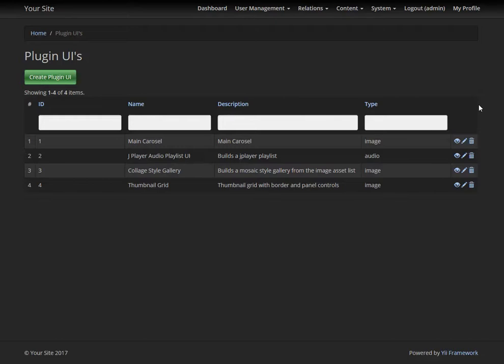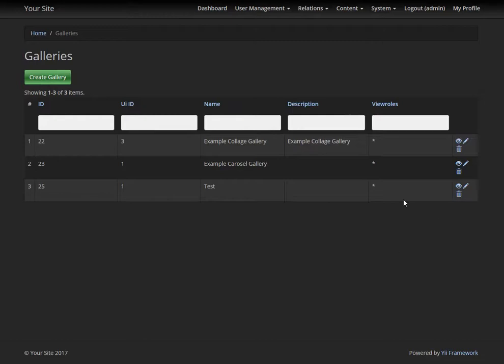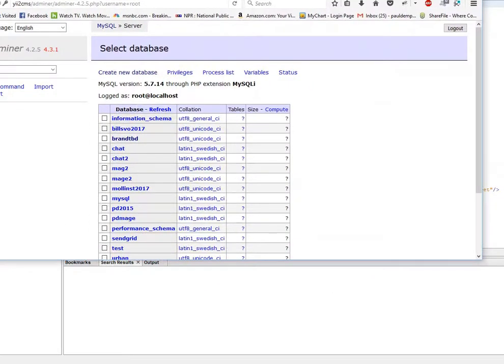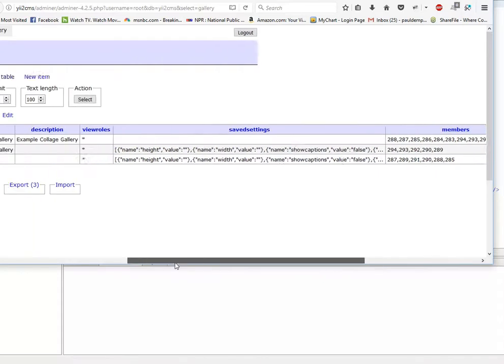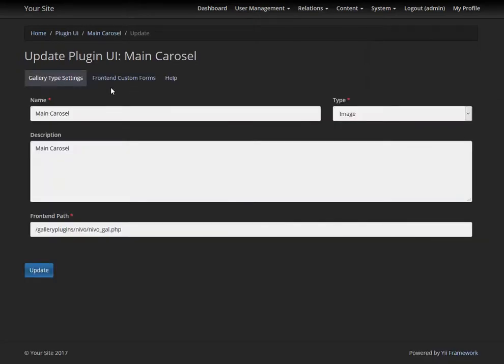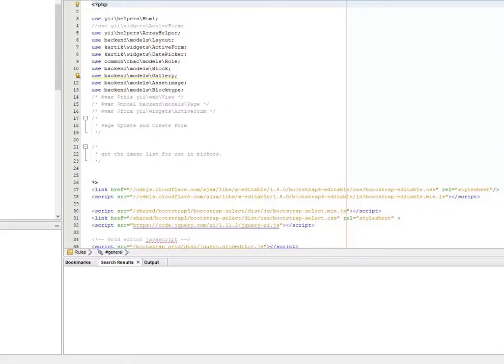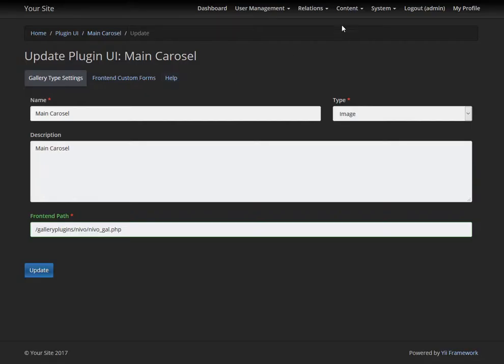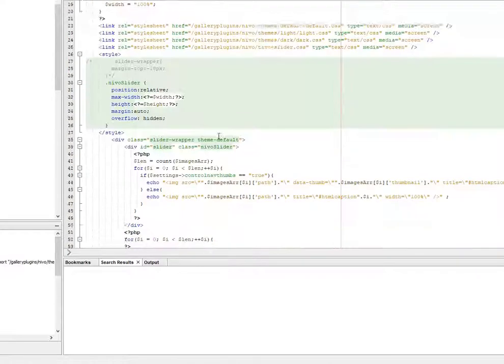Building Custom Plugins and Gallery Types